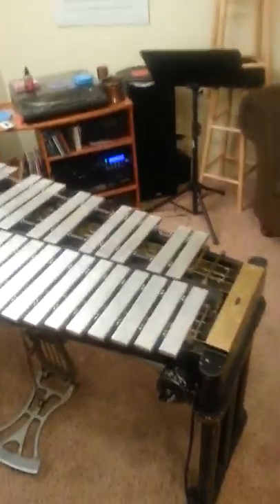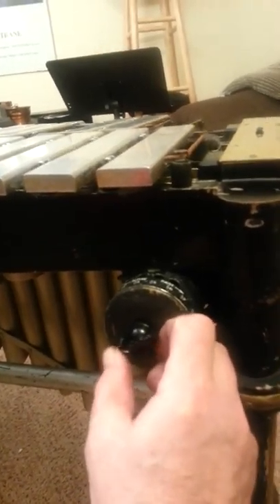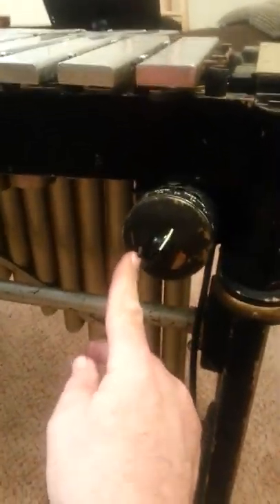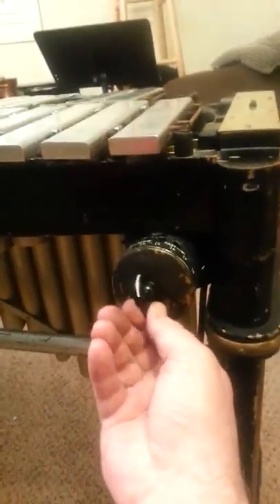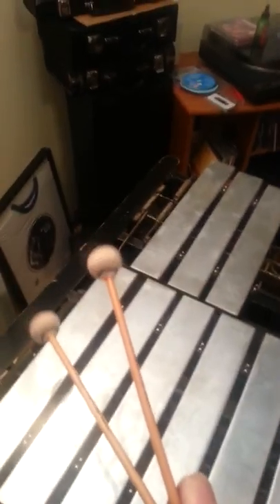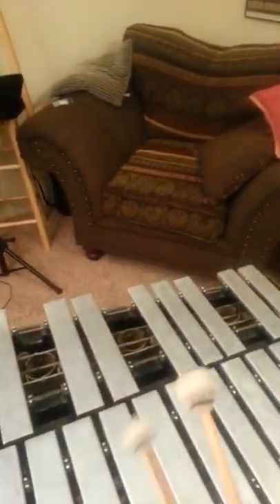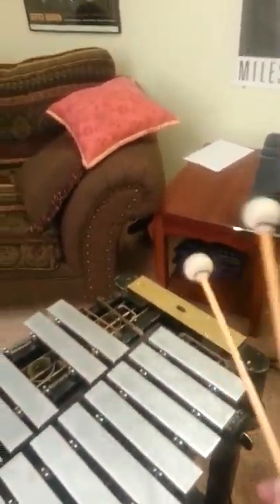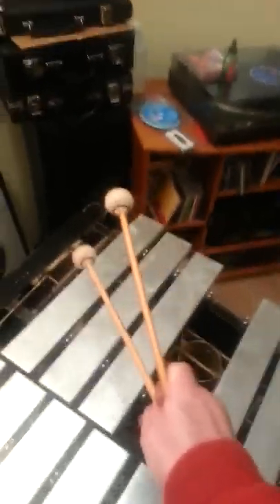Musser M75 Demo